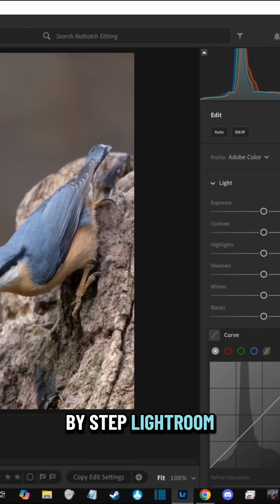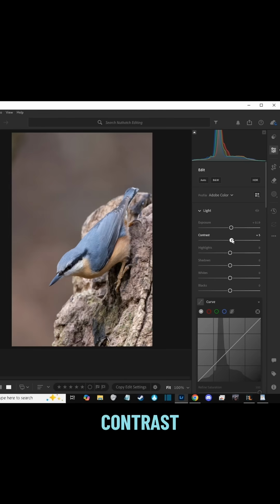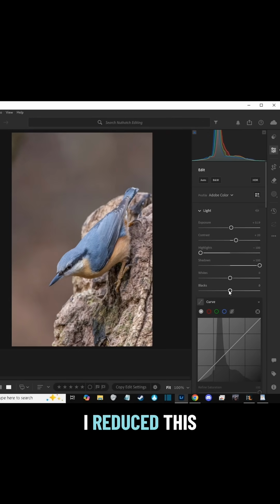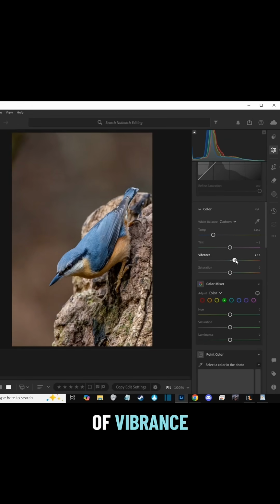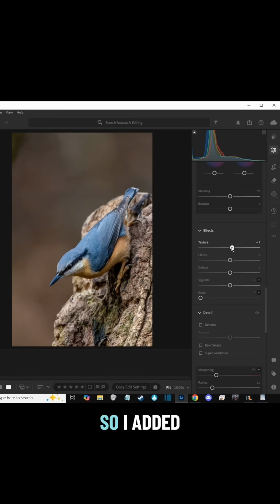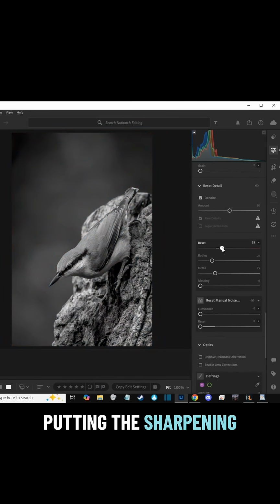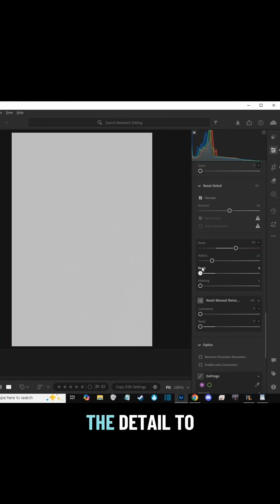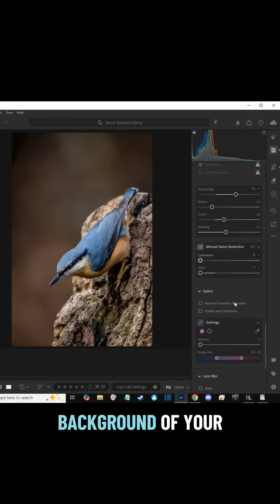Simple Lightroom Editing Tutorial 📸